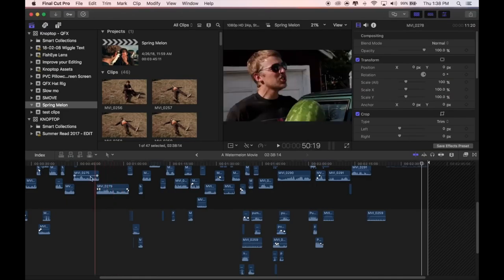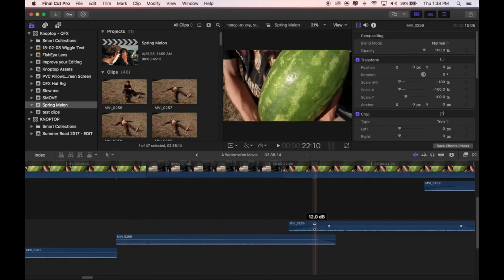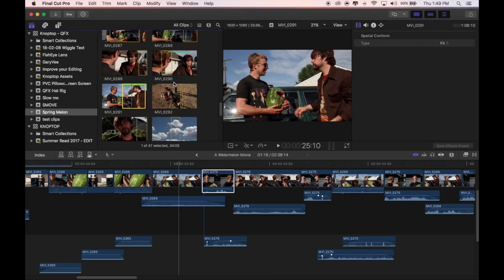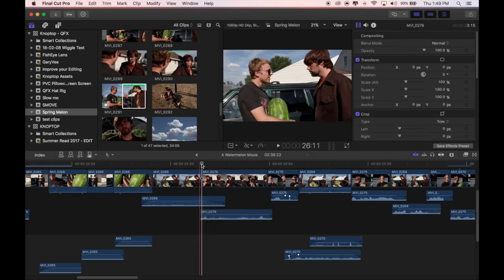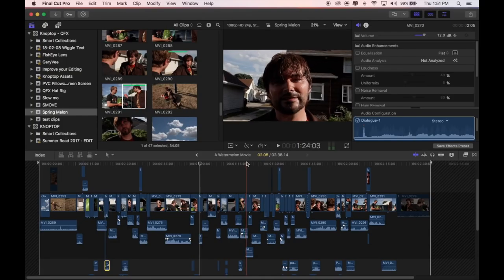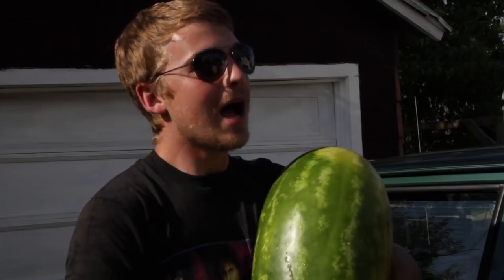Free Time Filmmaker Switches from Premiere to Final Cut Pro (FCPX)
FULL list of the VIDEO GEAR I use:

Editing in Final Cut Pro X (FCPX) has been a major challenge and a great learning experience. Thanks again for hanging out as I share a little behind the scenes of these projects!